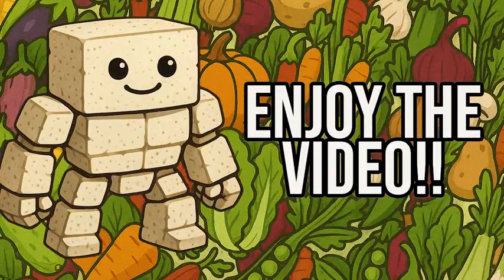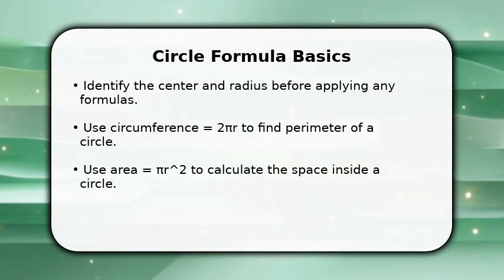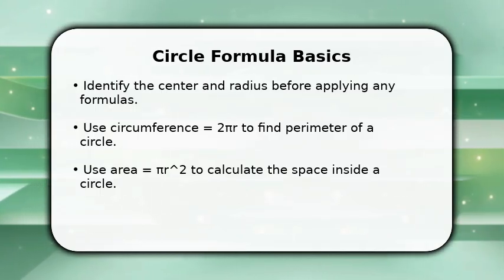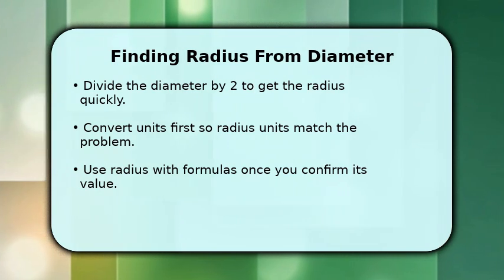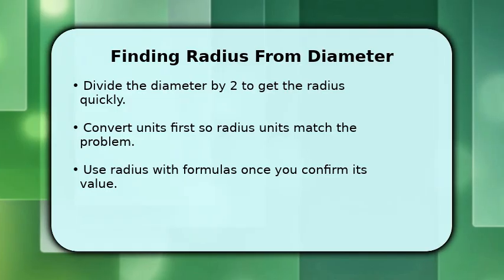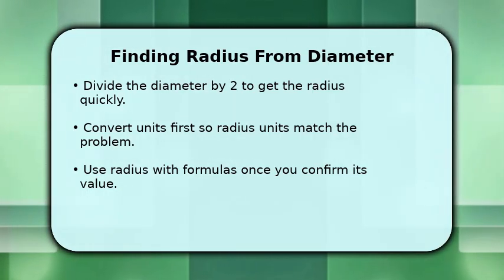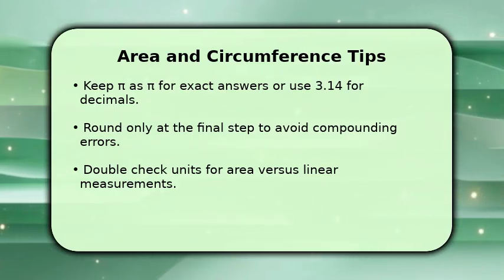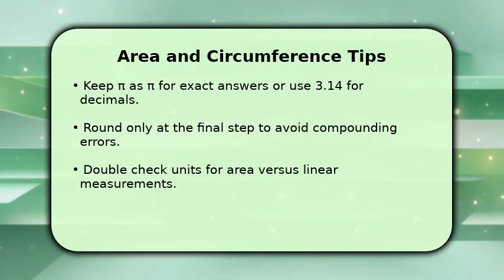How to Use Circle Formula - Step by Step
How to Use Circle Formula - Step by Step | 🔒 Surfshark VPN Deal — Stay private and secure. $1.99/mo + 3 Months Free ▸

Dive into the world of geometry as we explore how to apply and understand circle formulas. This step-by-step guide will simplify complex concepts, making it easy for learners at all levels to grasp essential mathematical principles related to circles.

circle formula, geometry basics, math tutorial, circumference calculation, area of circle